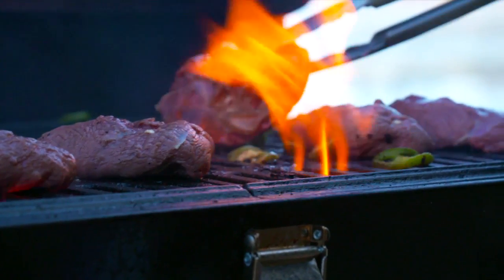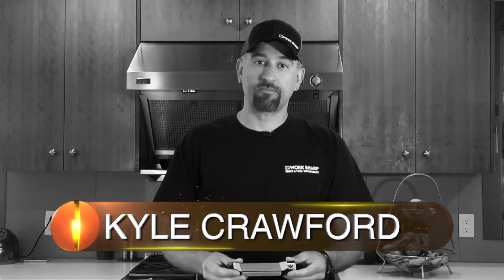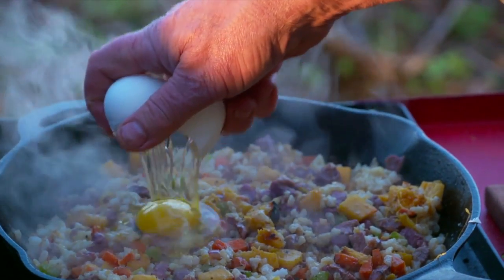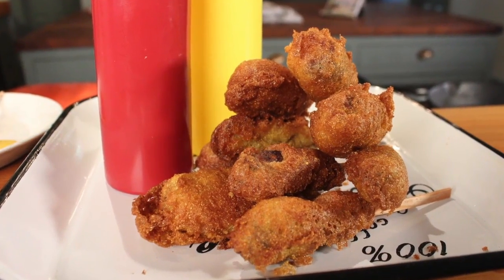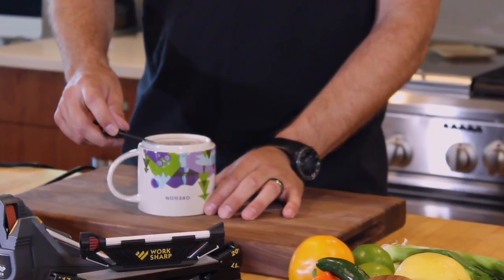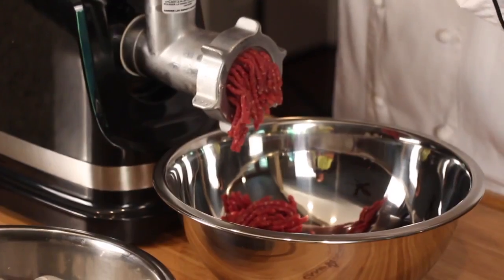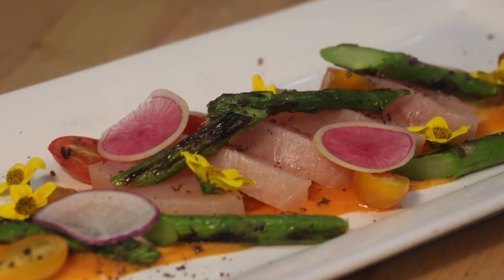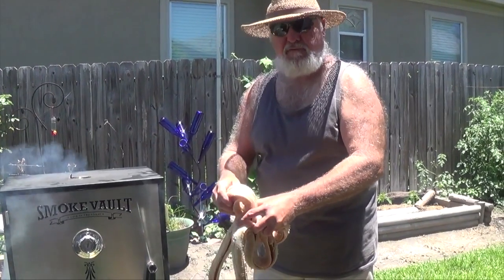The Sporting Chef - Quacktastic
Scott cooks duck in Alabama. Susie spices it up with jalapenos. Stacy makes an unusual corndog. John puts his grinder to work. Kyle helps keep your knives sharp. Anthony Pascale makes super sushi. And Buddy smokes a bull snake - of course.

The Sporting Chef​  12:30pm ET SUNDAY!